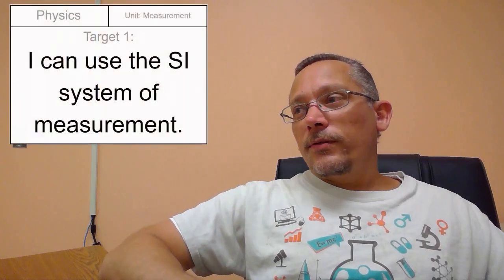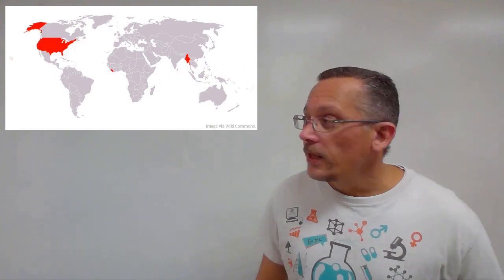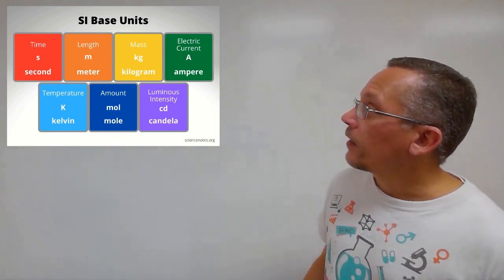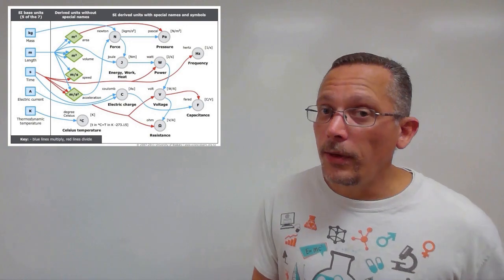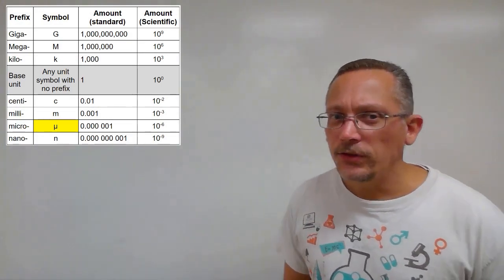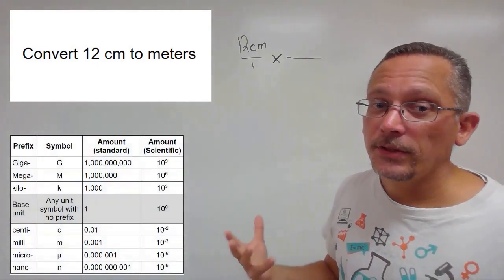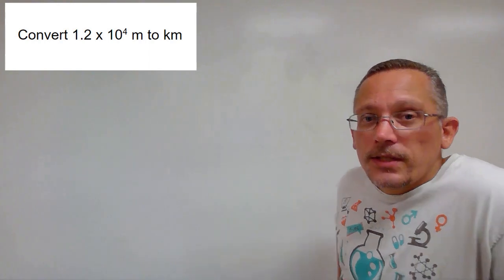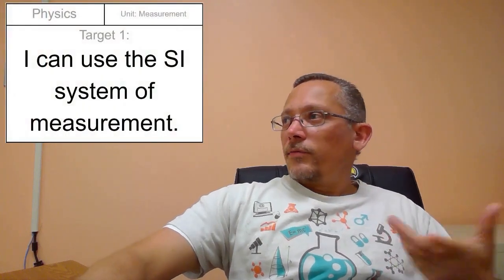The SI System